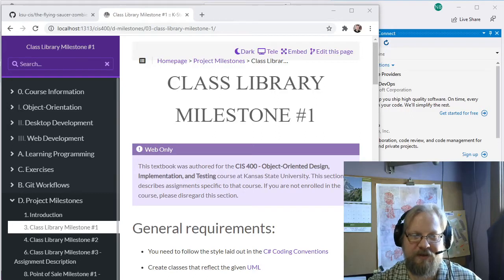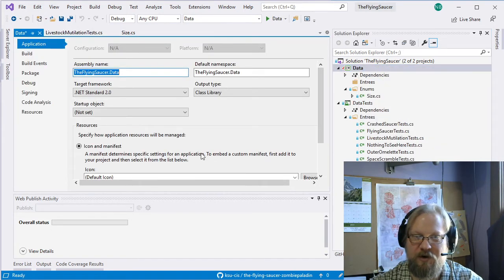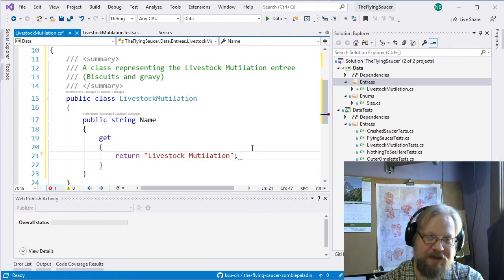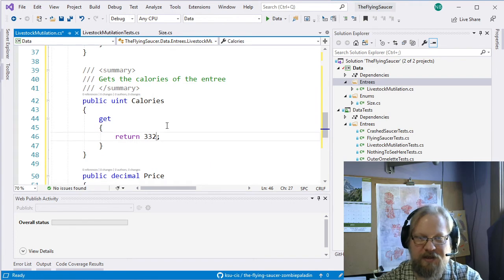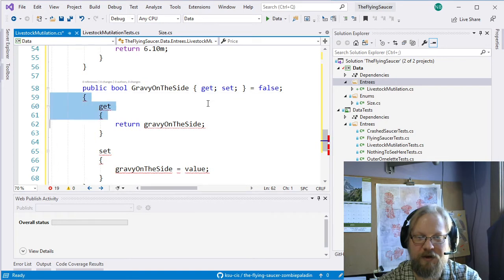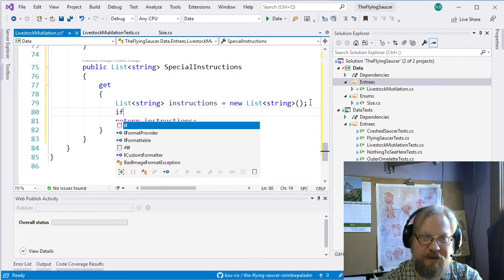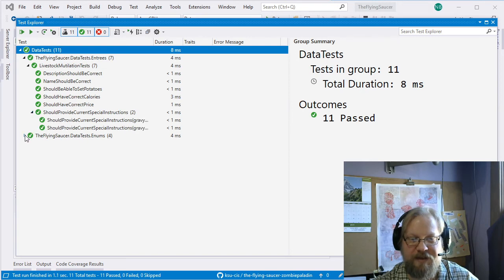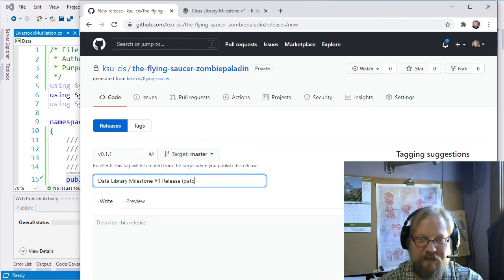Milestone 1 - Livestock Mutilation Example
In this video we work through implementing one of the required classes for milestone 1